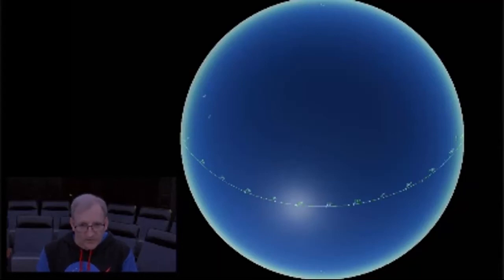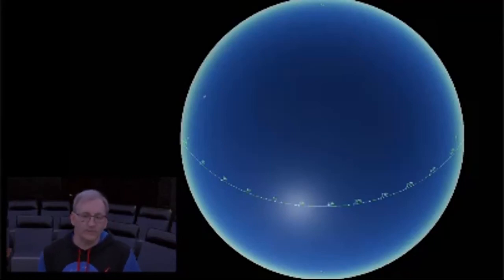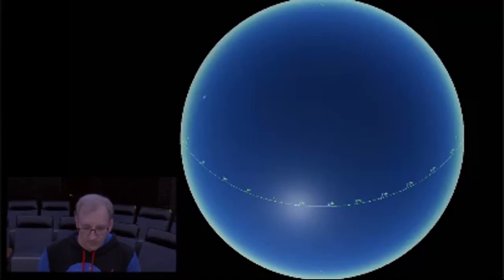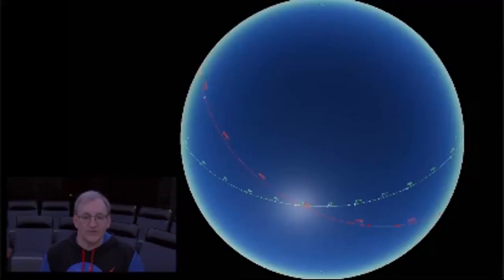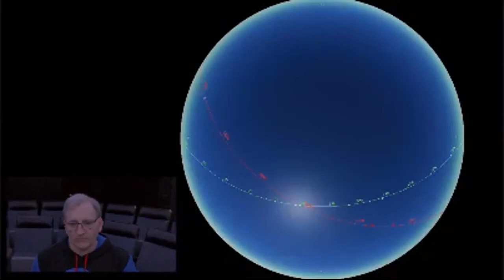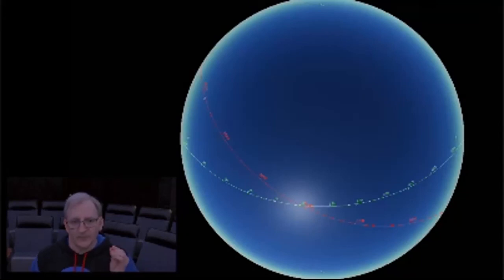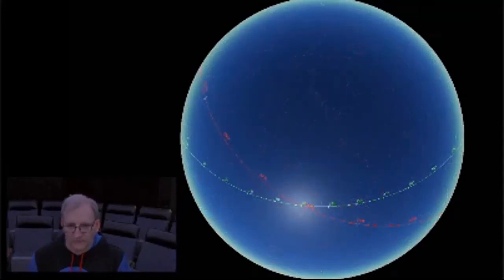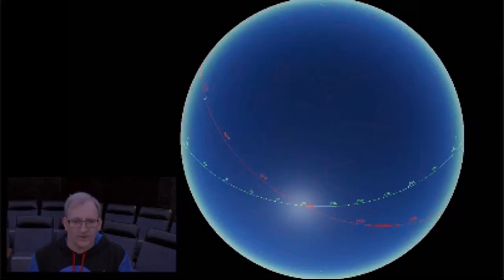Astronomy Spotlight: Episode 7 - Vernal Equinox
New episode from the Hastings Museum Planetarium